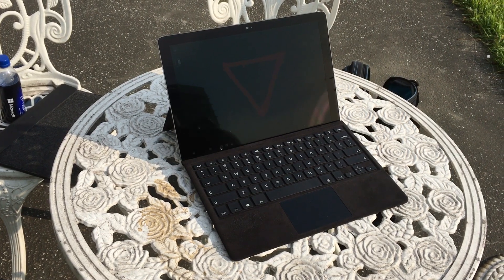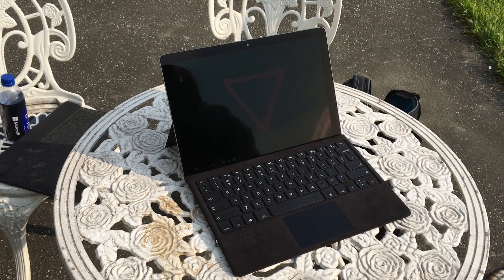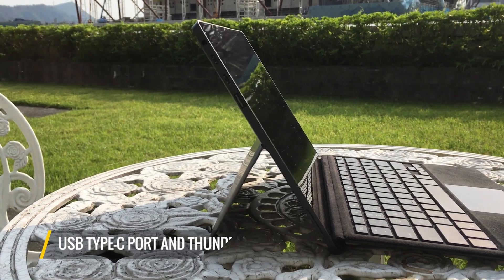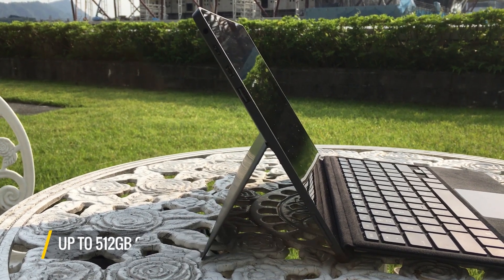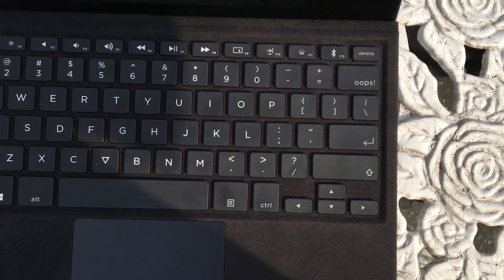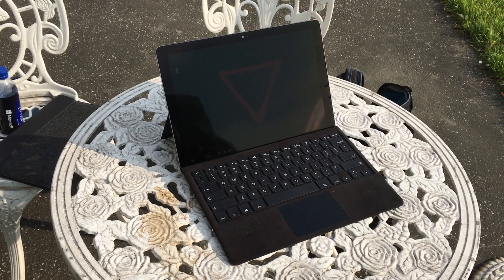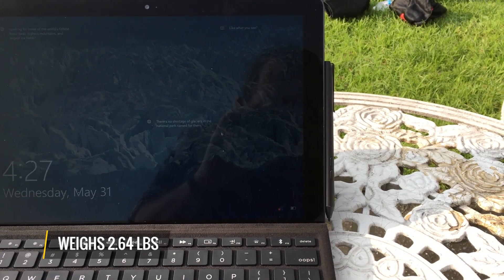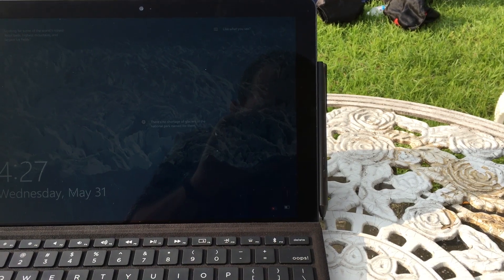Eve V Improves On Surface Pro For Less Money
The Eve V looks and feels like a winner. And perhaps most importantly, it has USB Type-C and Thunderbolt 3, which Microsoft refuses to put on the Surface Pro.